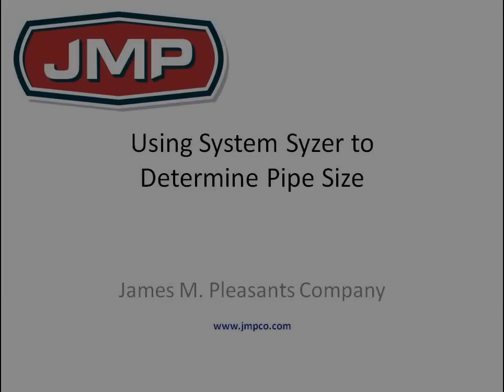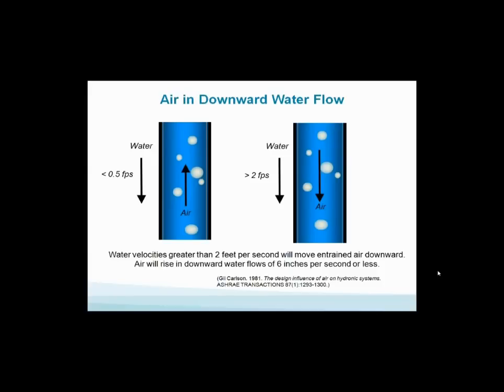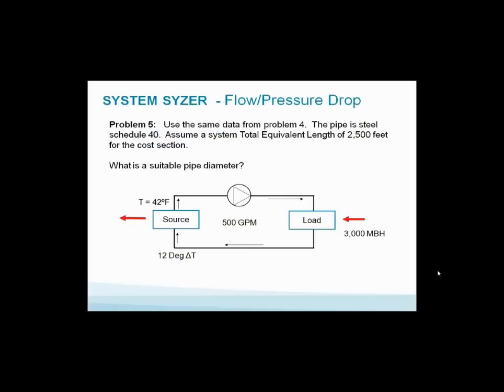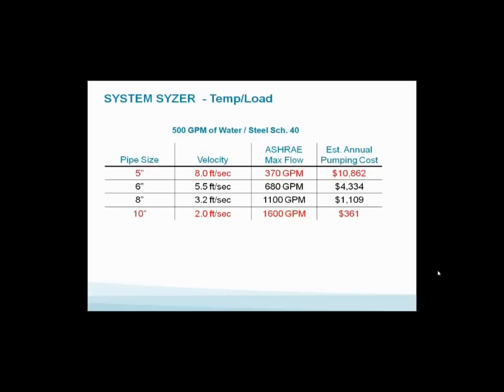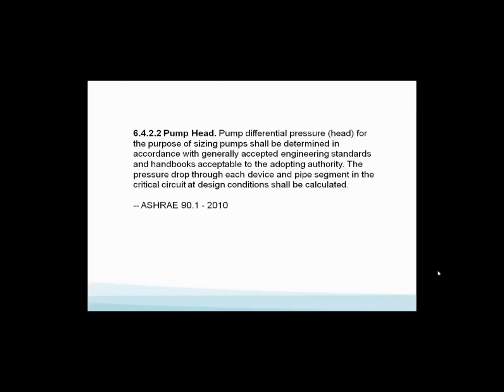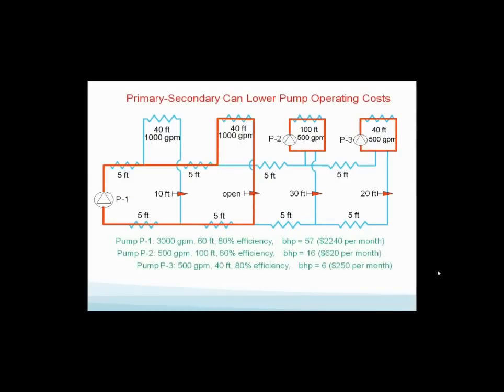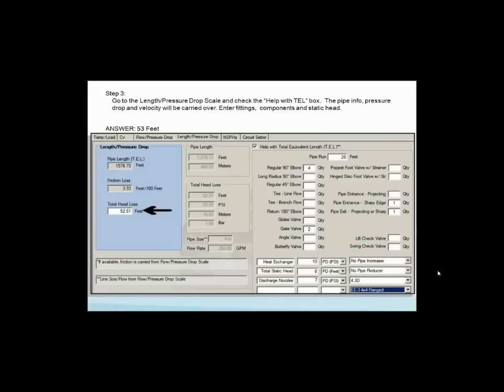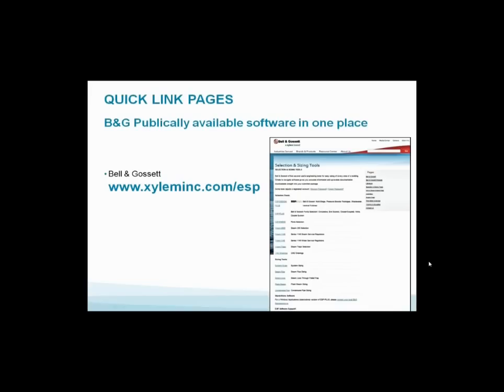Using System Syzer to Determine Pipe Size